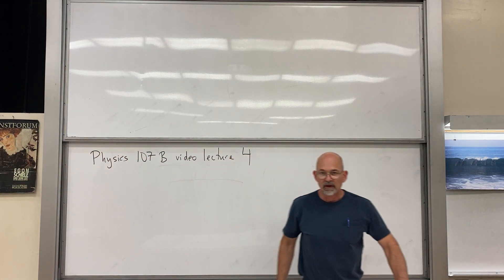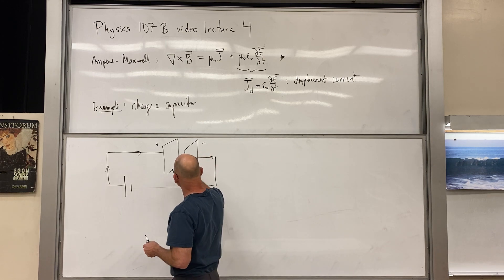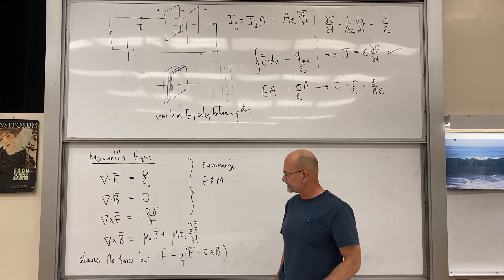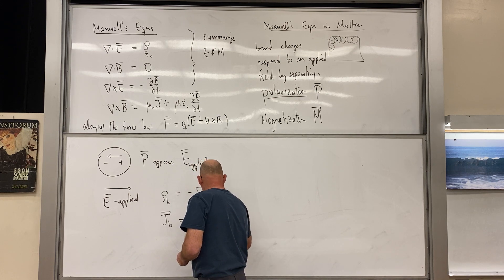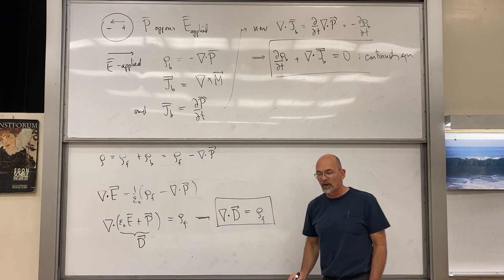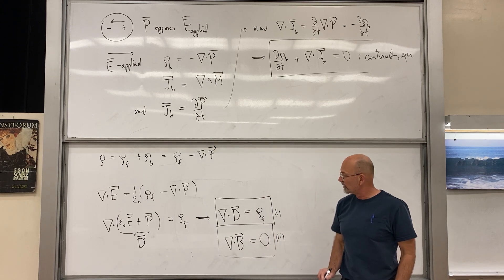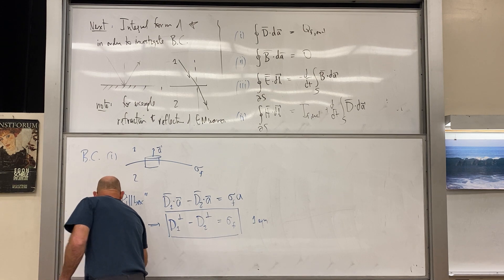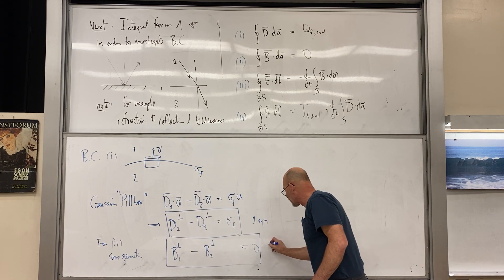physics 107B spring 2021 video lecture 4